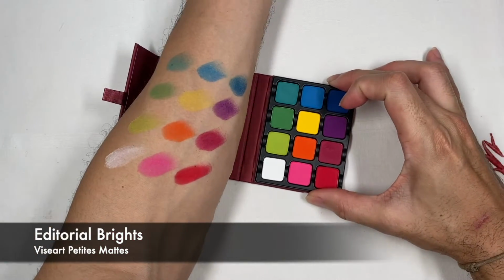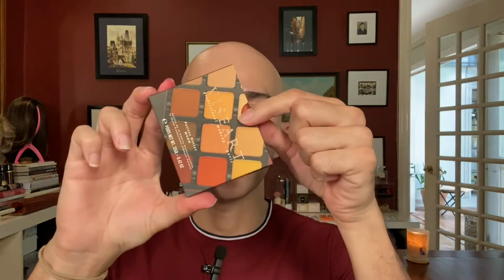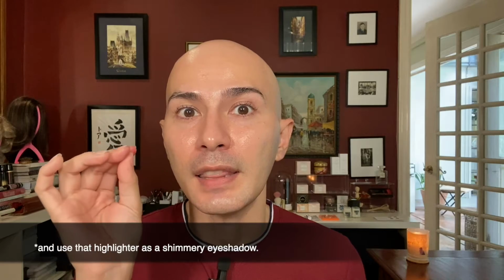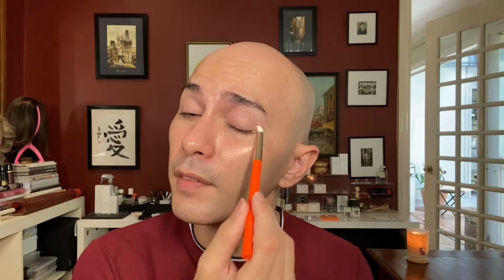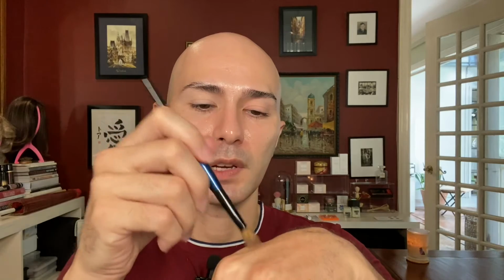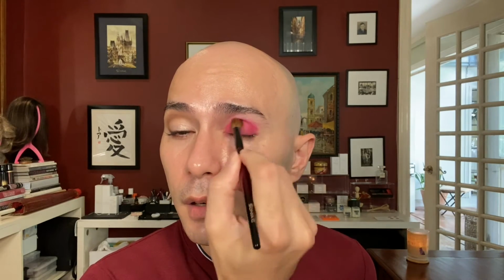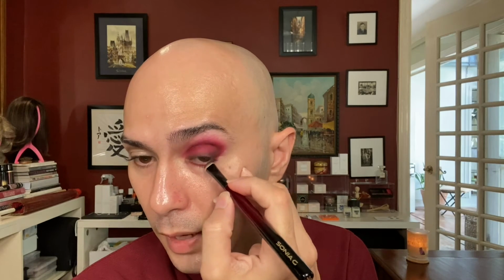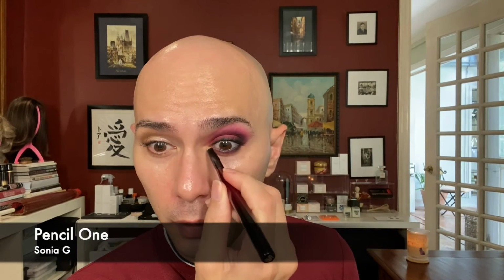In Depth | Playing With 4 of the Viseart Petites Mattes Palettes Review + Application.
for more content.

Time stamps:
Intro: 0:01
Swatching: 2:45
Editorial Brights: 2:48
Milieu: 4:07
Dark: 5:13
Warm: 6:59
Viseart Seamless Eye Primer: 12:53
Neutral/Natural Eye Makeup: 14:25
Sunset Smokey Eye Makeup: 21:33
Maybelline Instant Age Rewind concealer first impression: 29:24
Outro: 30:57

Products Featured:

Viseart Petites Mattes:
Editorial Brights Milieu

Skin Care:
Tree of Life Beauty Vitamin C Serum
Tree of Life Beauty Vitamin C Moisturizer
Tree of Life Beauty Vitamin C Eye Gel

VMV Hypoallergenics:
Cleanser: Hydra Balance Gentle Cream Cleanser
Toner: Super Skin 3 Monolaurin + Mandelic Acid Toner
Targeted Toner Treatment: ID Bump-Free Toner
Mattifying Gel: ID Monolaurin Gel
Sunscreen: Armada Sport 70
Available at:

Concealer:
Maybelline Instant Age Rewind – 130

Powder:
Laura Mercier Translucent Loose Setting Powder

Eye Base:
Viseart Seamless Eye Primer

Eyeshadow:
Laura Mercier Caviar Stick – Intense Moonlight

Mascara:
VMV Hypoallergenics – Oh La Lash Volumizing Mascara (link above)

Lip Balm:
Nars After Glow Lip Balm Orgasm

Makeup Wipes:
Purederm Skin Solutions Collagen Make-up Remover Cleansing Towelettes

Brushes:
Chikuhodo:
PS-4
R-SL4 (Red and Black handles)
The Pencil Brush from the Kirameki Purple Set (limited edition)

These can be purchased through Fude Beauty. . Just key in their names on the search bar to find them.
to get ￥2000 off your FIRST order from Fude Beauty.

UNITS:
Unit 310
Unit 307
I purchased these as a set: Orange Series Eye Set

Sonia G
Classic Crease
Smudger One
Smudger Two
Pencil Pro
Pencil One
Blender Pro
Worker Three

S144
(American Site – Ships World Wide)
(Japan Site – Ships World Wide)

Fun Facts about me:
Name: Tor Torre
Age: 40
Skin Type: Combination to Oily Skin with warm medium undertones.